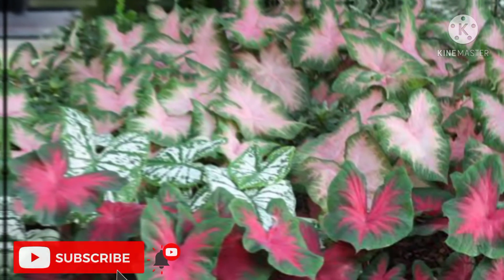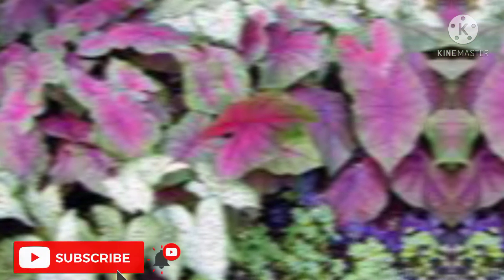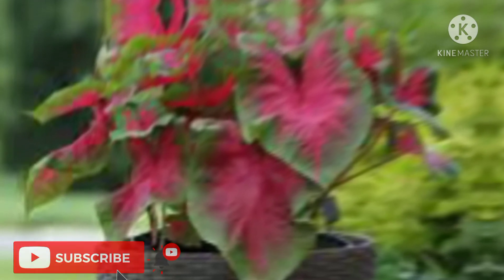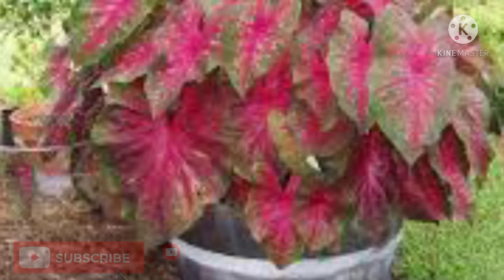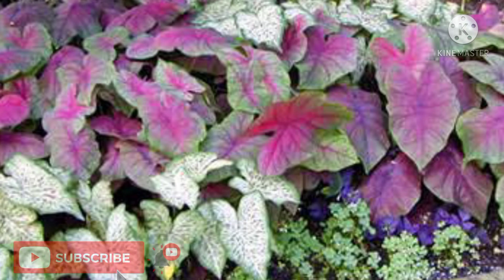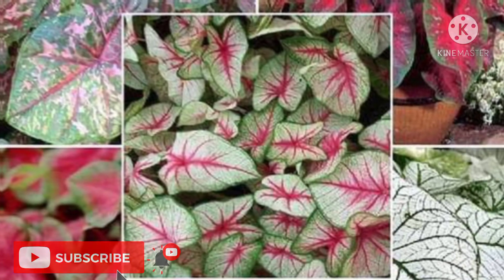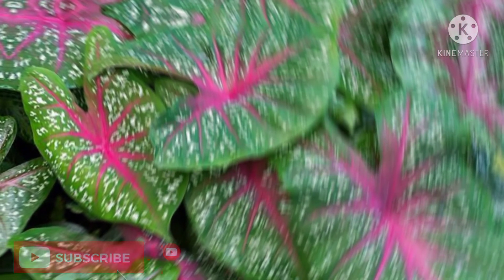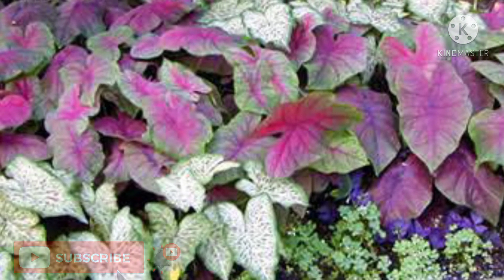A must have plant to add colour to your home.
If you are looking for a plant that adds colour to your home, then this one with big heart shaped leaves are the ones that you can definitely go for. Caladiums are beautiful plants that make your indoors and your garden or your landscape beautiful.

Wherever planted, caladiums add beauty to the area. Landscaping with caladiums will catch the eye of everyone passing through that area.

Gardening easy ideas
Gardening flowers
Gardening flowers at home
Gardening guide
Gardening herbs
Gardening ideas for balcony
Gardening on roof top
Vegetable gardening
Gardening pot ideas
Gardening pots
Gardening pots ideas
Gardening pots wholesale
Gardening soil preparation
Gardening soil mix
Gardening spray bottle
Coco peat
Vermicompost
Compost
Gardening seeds
Gardening compost
Gardening stands for home
Diy gardening stands